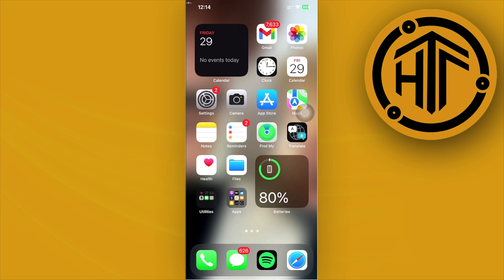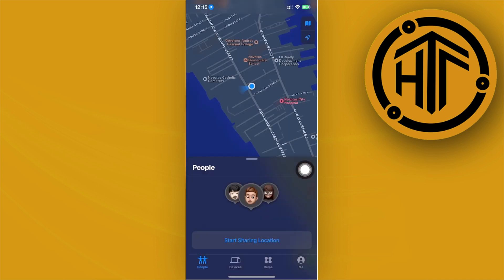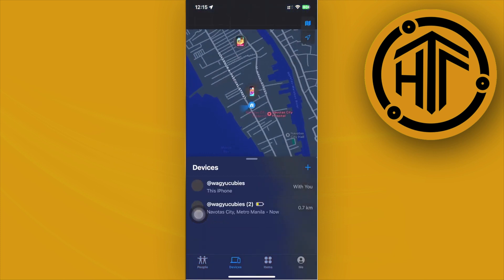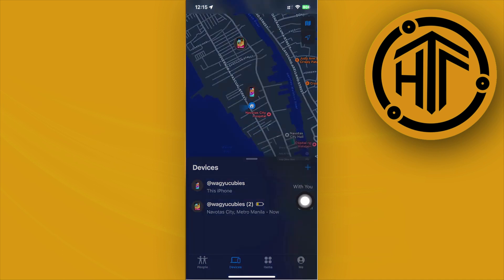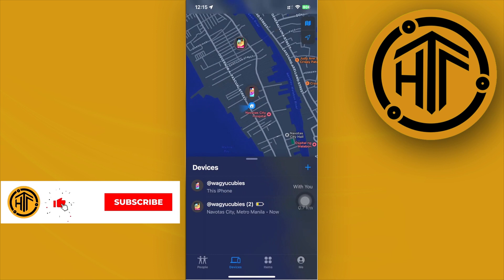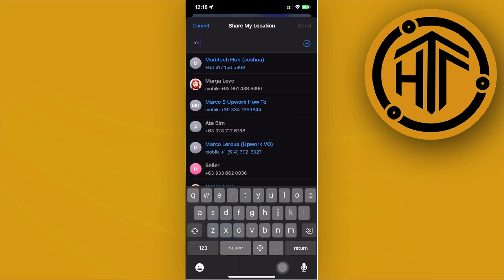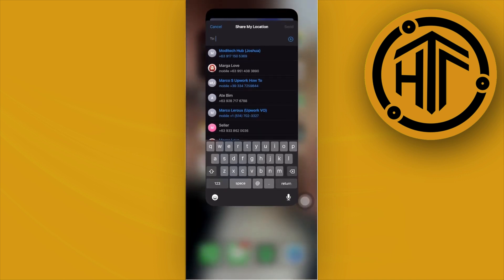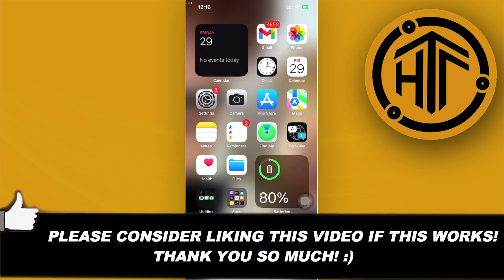How To Check Someone's Location On Your iPhone (New Updates)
In this video, you will learn how to check someone's location on iphone easily. Stay till the end of the video to find out how to check someone's location on my iphone.

Did you learn check someone's location on iphone tutorial?

Do you want to see another video about how to check someones location on iphone 2023?

Did you enjoy How To Check Someone's Location On Your iPhone (New Updates)? 👀❓